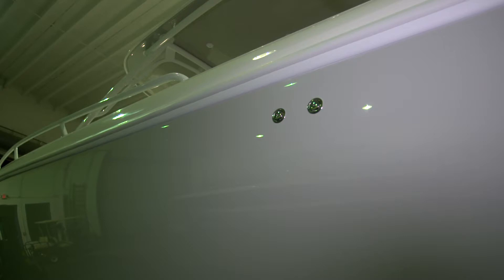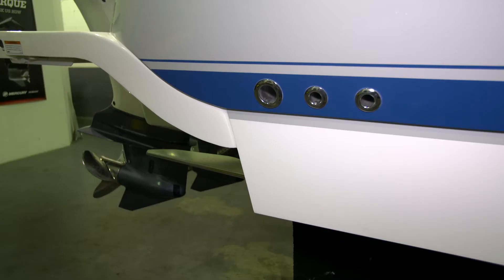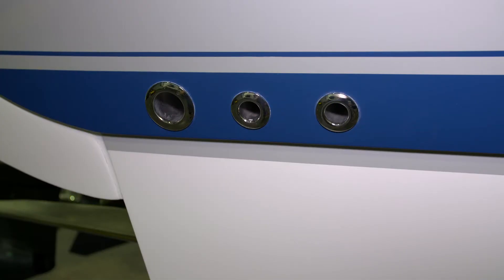54 - Intrepid 407 Cuddy Thru Hull Fittings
Intrepid 407 Cuddy Manual - Thru Hull Fittings Overview. Discover Intrepid's range of luxurious, fully customizable vessels and build your own